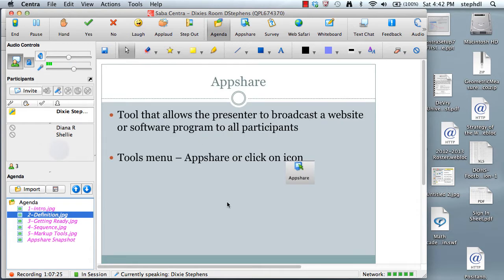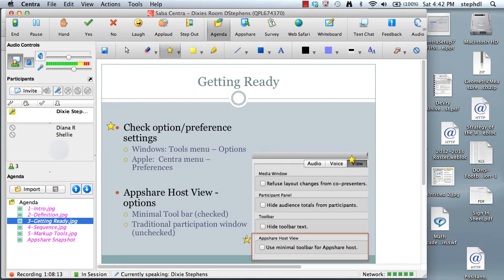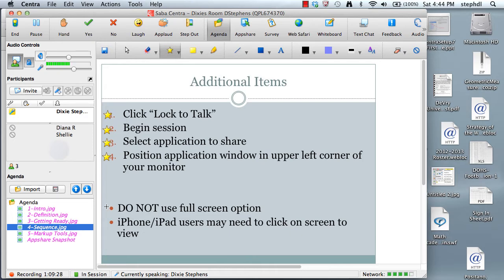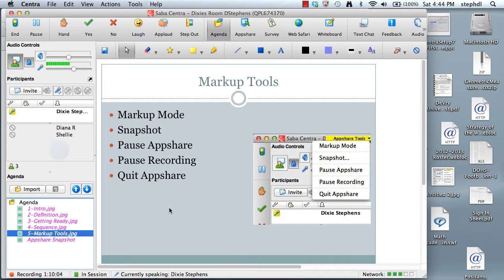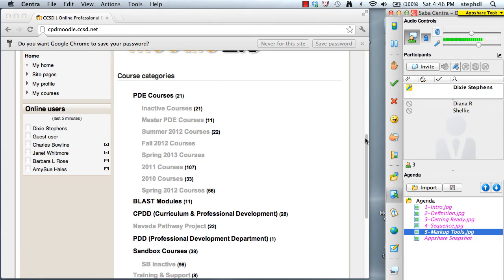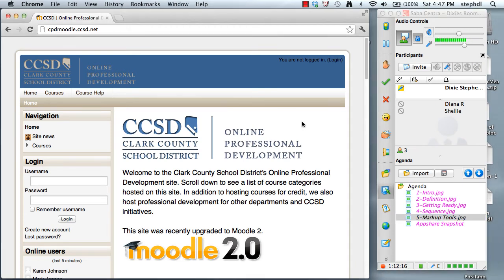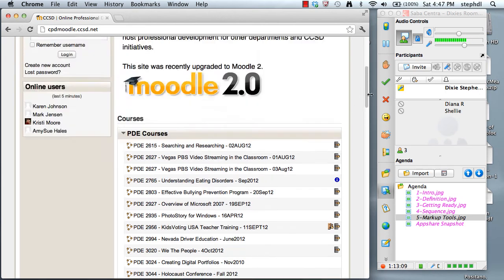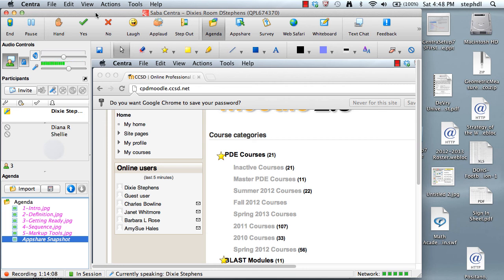Centra AppShare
Overview for using Saba Centra's Appshare tool in an event.